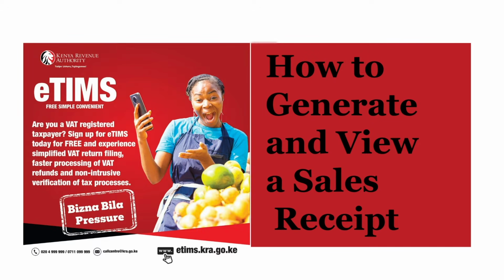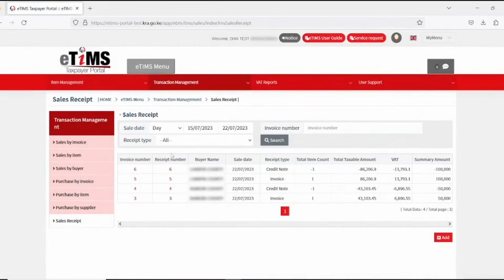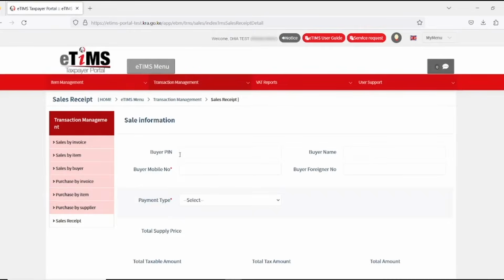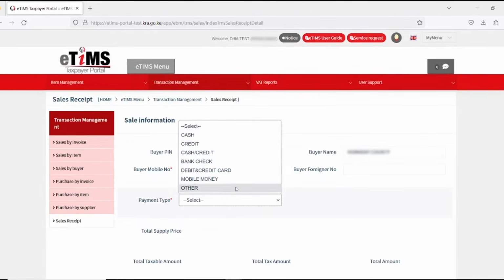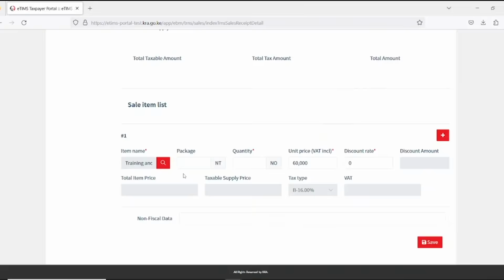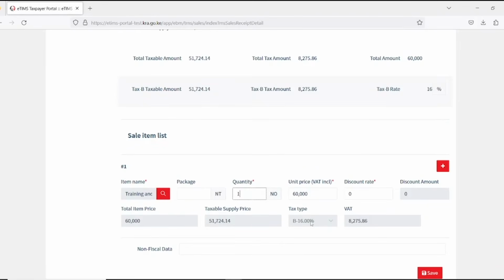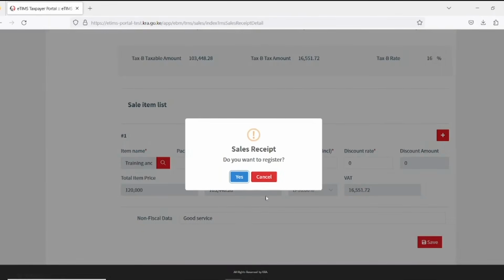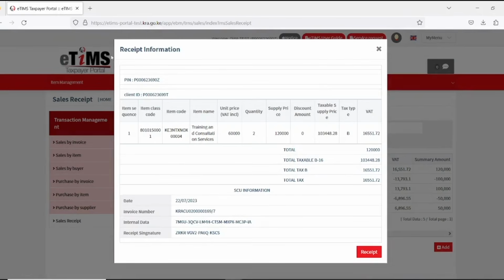eTIMS: HOW TO GENERATE AND VIEW A SALES RECEIPT | Service traders only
This is the third step after registration, how to make a sale and generate a receipt.

The Kenya Revenue Authority (KRA) was established by an Act of Parliament, Chapter 469 of the laws of Kenya , which became effective on 1st July 1995 . The Authority is charged with the responsibility of collecting revenue on behalf of the Government of Kenya.

A Board of Directors, consisting of both public and private sector experts, makes policy decisions to be implemented by KRA Management. The Chairman of the Board is appointed by the President of the Republic of Kenya .

The Chief Executive of the Authority is the Commissioner General who is appointed by the Minister for Finance.

PURPOSE OF KRA
Assessment , Collection, Administration and Enforcement of laws relating to revenue.

Organization
The Authority is a Government agency that runs its operations in the same was as a private enterprise. In order to offer better single-window services to taxpayers, KRA is divided into five Regions as follows:
Rift Valley Region
Western Region
Southern Region
Northern Region
Central Region

KRA is divided into the following Departments, which are headed by Commissioners:
Customs Services Department
Domestic Services Department – Medium & Small Taxpayers(MST)
Domestic Taxes Department – Large Taxpayers Office (LTO)
Investigations & Enforcement
Technical Support Services
Corporate Support Services

The Technical Support Services Department comprises of the following:
Research & Corporate Planning
Compliance Risk & Quality Management
Marketing & Communication
Road Transport
Dispute Resolution
Kenya School of Revenue Administration
Laboratory

Corporate Support Services Department comprise of the following:
Human Resources
Finance
Procurement
Regional Offices
Administration & Logistics

In addition to the six major departments, the Authority has the following service departments that enhance its operational efficiency:
Risk Management & Internal Audit
Ethics & Integrity
Legal Services
The office of the Board Secretary handles all issues related to the Board of Directors.

Role of KRA in the economy
To administer and to enforce written laws or specified provisions of written laws pertaining to assessment, collection and accounting for all revenues in accordance with these laws.
Advise on matters pertaining to the administration or and the collection of revenue under written laws.

Enhance efficiency and effectiveness of tax administration by eliminating Bureaucracy, Procurement, Promotion, Training and Discipline.

Eliminate tax evasion by simplifying and streamlining procedures and improving tax payer service and education thereby increasing the rate of compliance.

Promote professionalism and eradicate corruption amongst K.R.A. employee by paying adequate salaries that enables the institution to attract and retain competent professionals of integrity and sound ethical morals.

Restore Economic Independence and Sovereign pride of Kenya by eventually eliminating the perennial budget deficits by creating organizational structures that maximize revenue collection.
Ensure protection of local Industries and facilitate economic growth through effective administration of tax laws relating to trade.

Ensure effective allocation of scarce resources in the economy by effectively enforcing tax policies thereby sending the desired incentives and shift signals throughout the country.

Facilitate distribution of income in socially acceptable ways by effectively enforcing tax laws affecting income in various ways.
Facilitate economic stability and moderate cyclic fluctuations in the economy by providing effective tax administration as an implementation instrument of the fiscal and stabilization policies.
Be a 'watchdog' for the Government agencies ( such as Ministries of Health, Finance, etc ) by controlling exit and entry points to the country to ensure that prohibited and illegal goods do not pass through Kenyan borders.